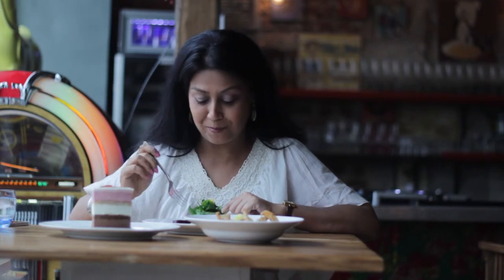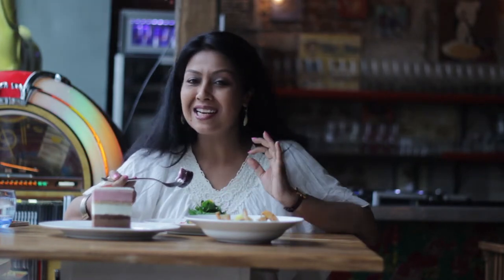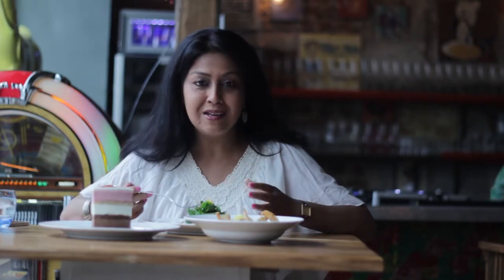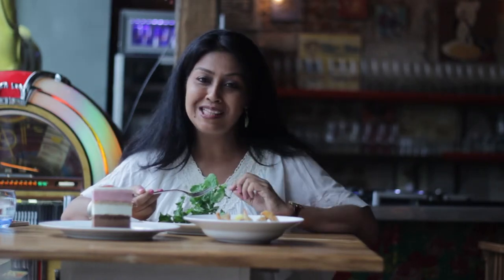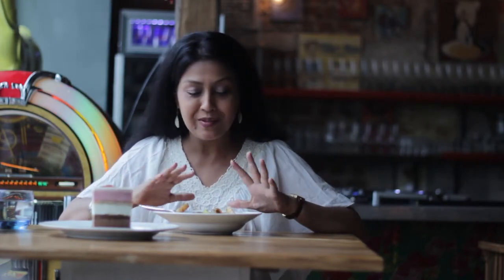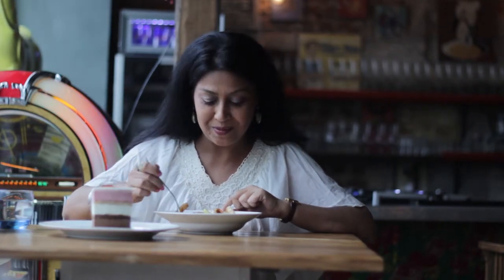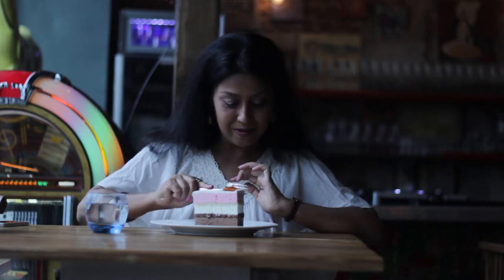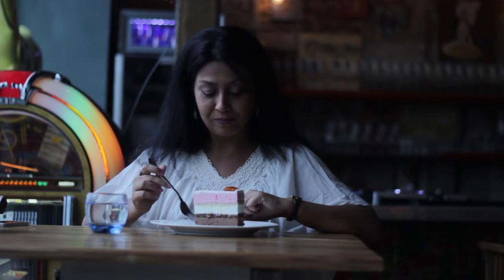Olive Bistro Review | Latest Food Reviews | Mini’s Food Fundas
Join me on another journey as I review Olive Bistro, an authentic place for food lovers.